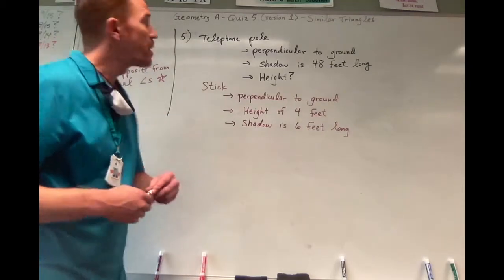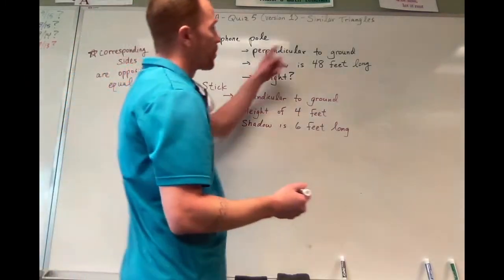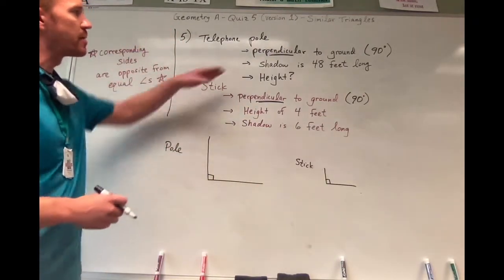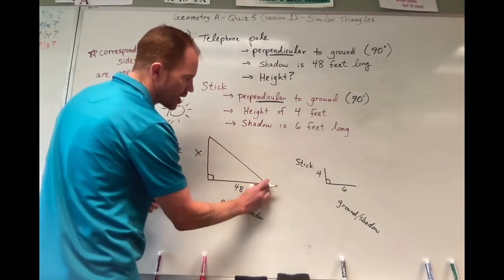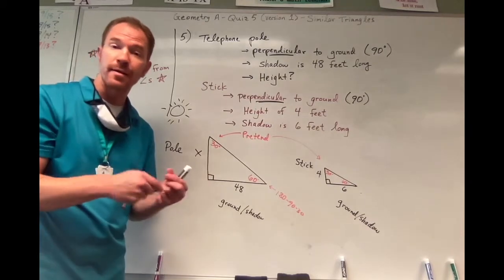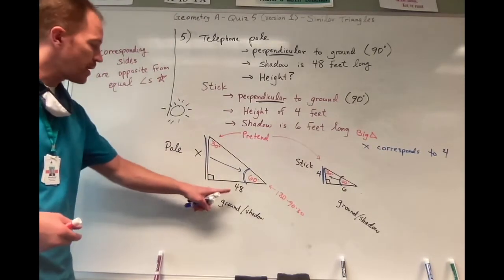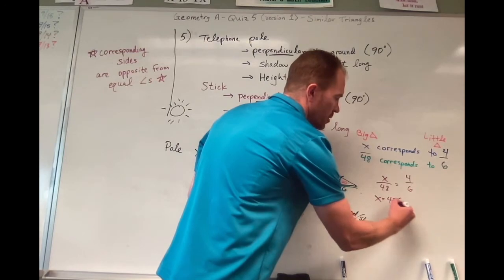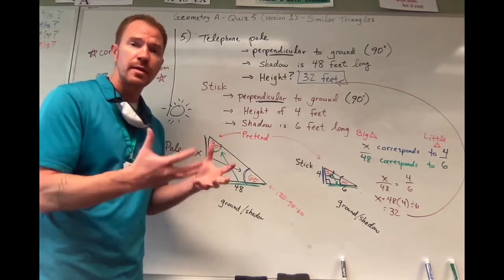similar triangles 5